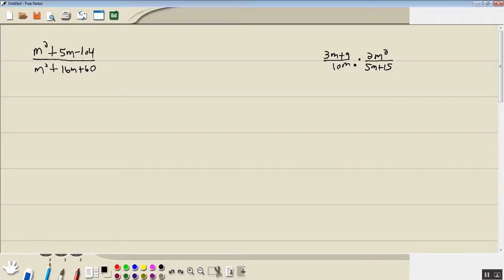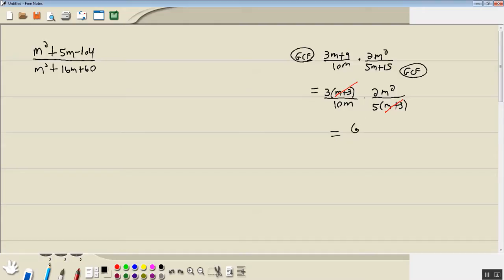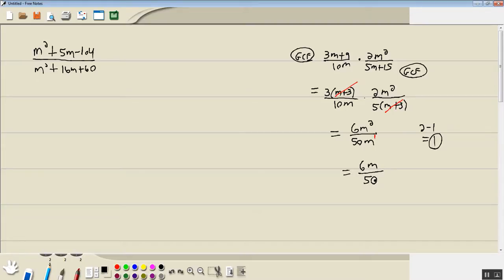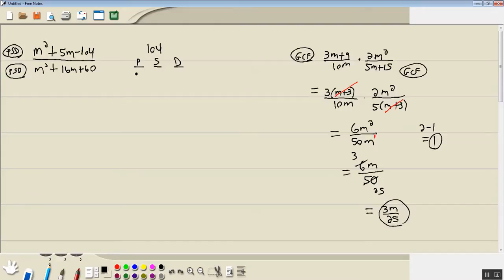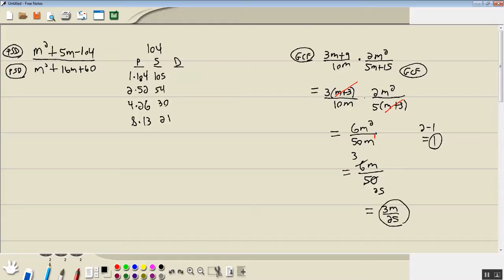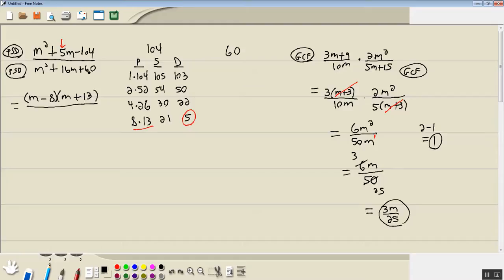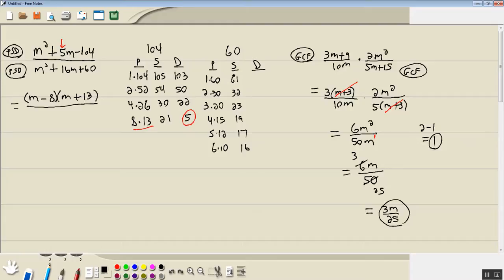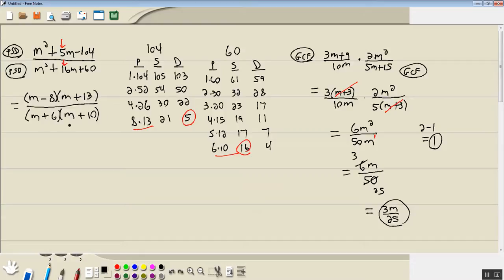Algebra - Question - 2/15/17 - 1